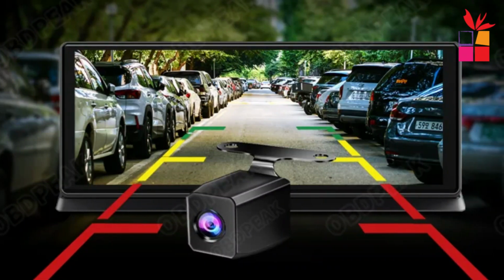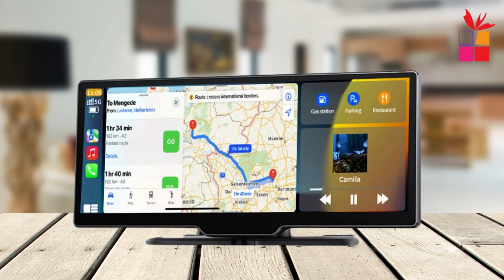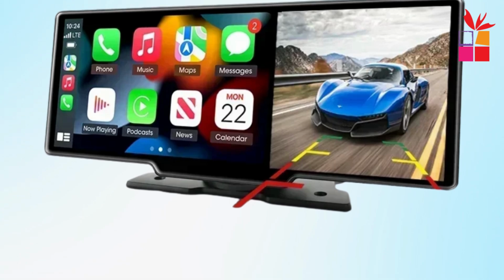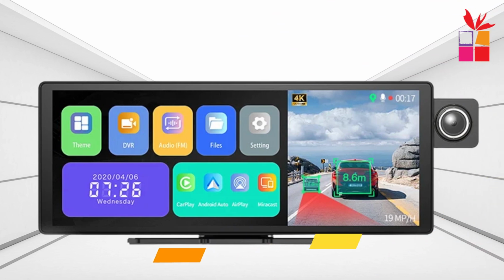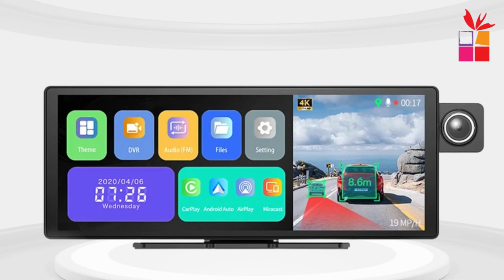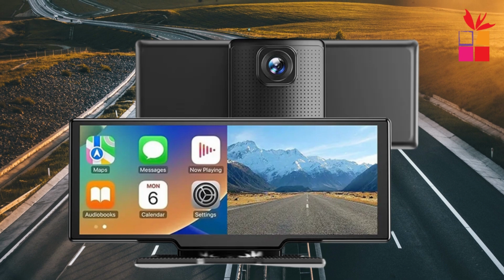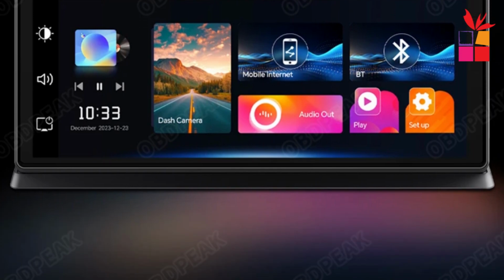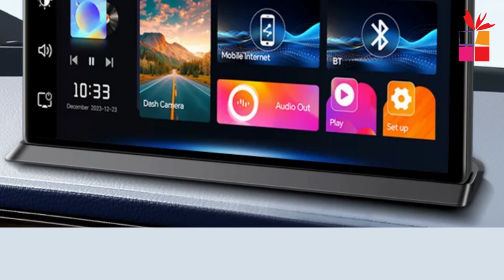Best CarPlay Dash Cams for Clearer Views and Smarter Driving | Top 5 Picks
in this video I will show you Best CarPlay Dash Cams for Clearer Views and Smarter Driving | Top 5 Picks.

5. Srnubi CarPlay Dash Cam

4. Obdpeak K2 Carplay Dash Cam

3.  Imagebon H50 Android Auto Dash Cam

2. Xgody 4K Dash Cam

1. OBDPEAK K2 Pro CarPlay Dash Cam

Top 5 Best CarPlay Dash Cams for a Smarter and Safer Drive

Looking for the best CarPlay dash cams to enhance your driving experience? In this video, we showcase the top 5 best CarPlay dash cams, offering 4K recording, GPS navigation, and smart features for safer and more convenient driving. Check them out below!

✅ 5. Srnubi CarPlay Dash Cam – High-quality video with smart CarPlay integration.
✅ 4. Obdpeak K2 CarPlay Dash Cam – Dual-lens recording with GPS navigation.
✅ 3. Imagebon H50 Android Auto Dash Cam – Crystal-clear 4K video with ADAS.
✅ 2. Xgody 4K Dash Cam – Wide-angle recording with night vision.
✅ 1. OBDPEAK K2 Pro CarPlay Dash Cam – Premium 4K dash cam with AI features.

Portions of footage and images found in this video is not original content produced by online gift store. Portions of stock footage of products was gathered from multiple sources including, manufactures, fellow creators and various other sources.